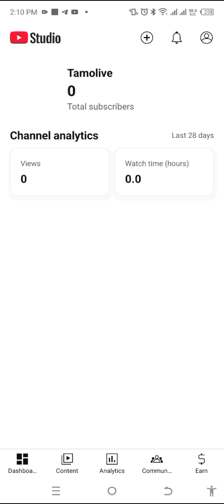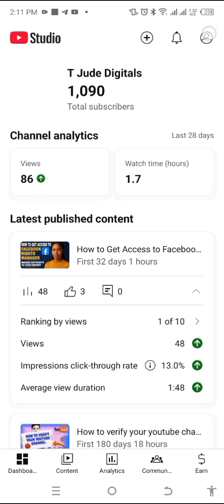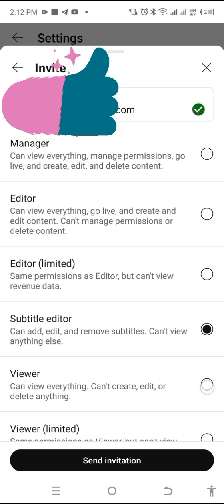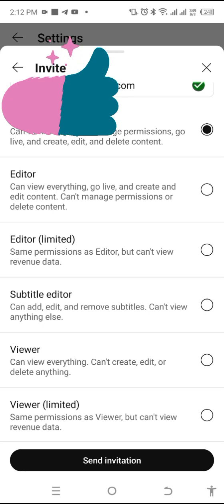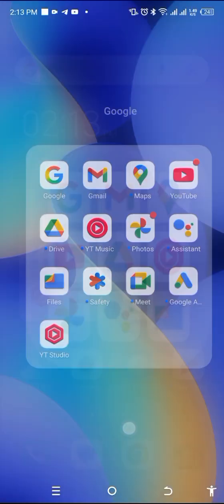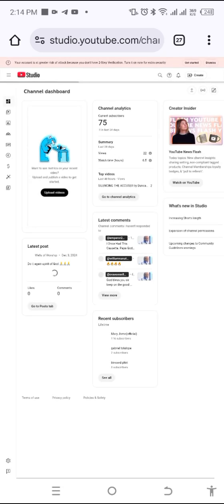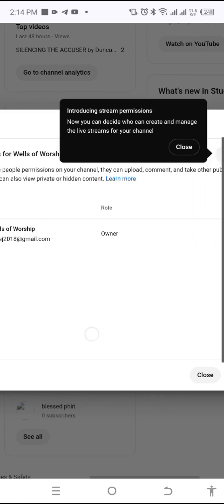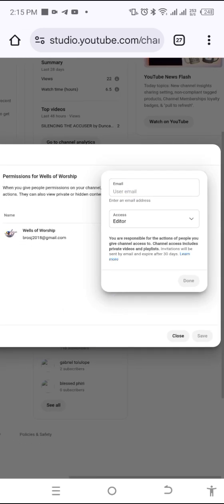How to grant permission to someone on your YouTube channel. How to add manager to YouTube channel.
Want to give someone access to help manage your YouTube channel? In this video, I’ll show you how to grant permission to someone on your YouTube channel and how to add a manager through YouTube Studio using Brand Account settings. Perfect for teams, editors, or social media managers.
📌 Simple steps
📌 Secure access
📌 No password sharing needed